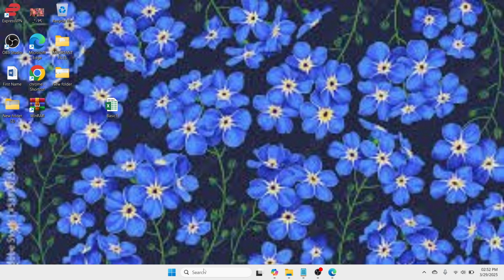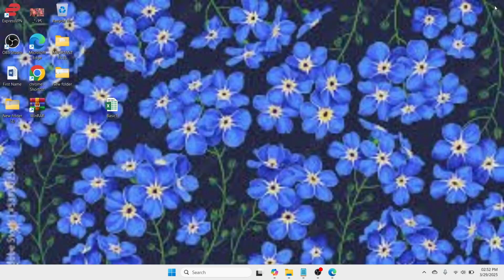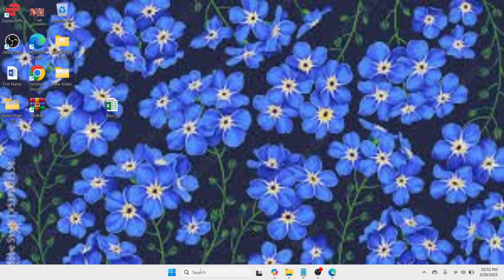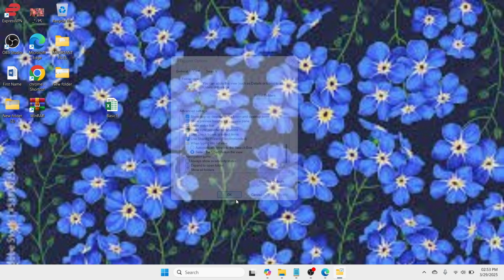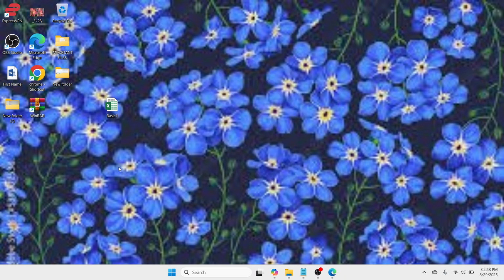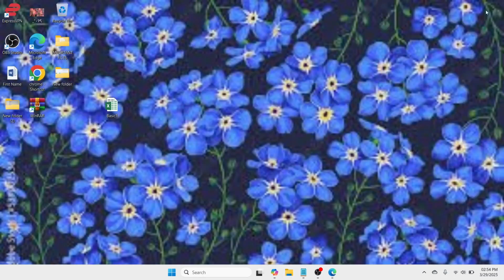How To REMOVE Checkbox When Selecting Icons And Folders In Windows 11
If checkboxes appear when selecting files and folders in Windows 11 and you find them unnecessary, you can easily remove them. This guide explains how to disable checkboxes through File Explorer settings and adjust folder options to restore a cleaner selection experience. Follow these simple steps to remove the checkboxes and enhance your workflow.